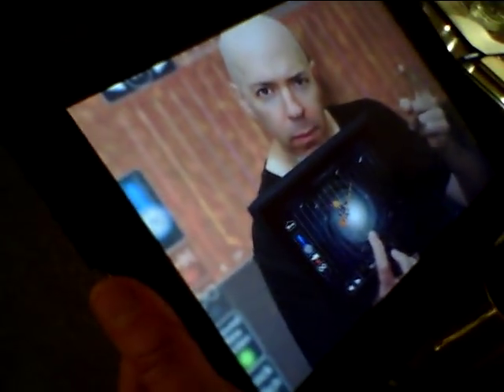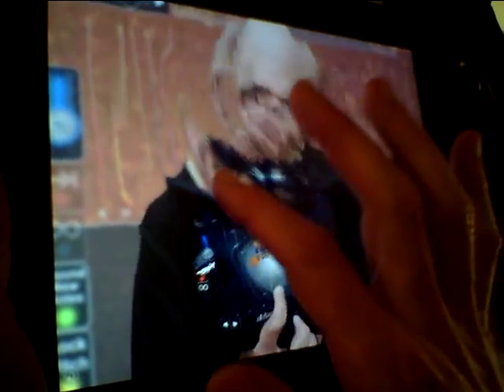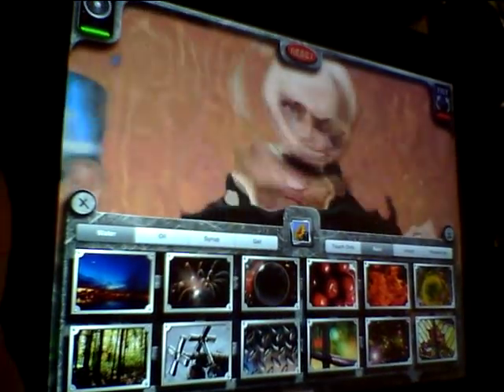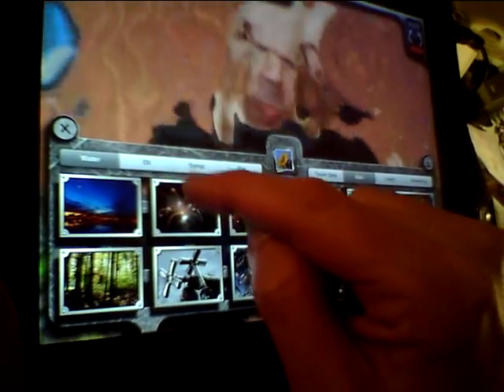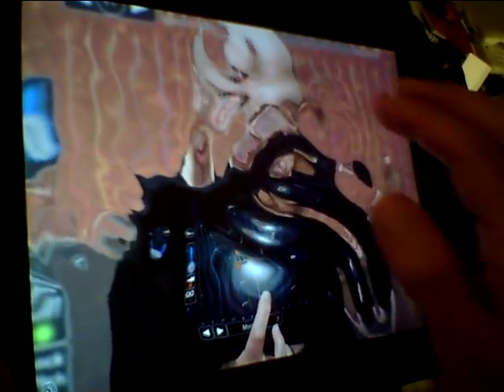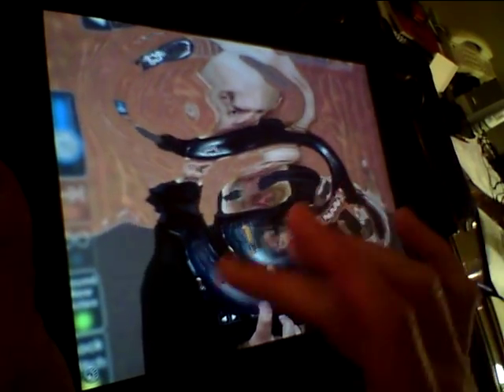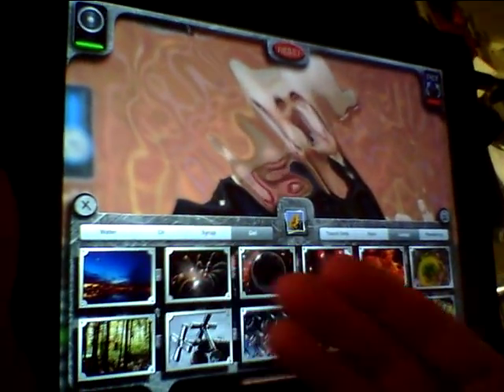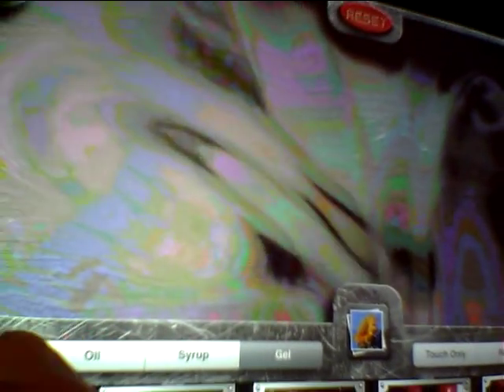LIQUIPAD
LiquiPad is a new Ipad app created by my friend Tobias Miller. It is one of the coolest apps that I've experienced on the Ipad.  Check it out on Itunes!